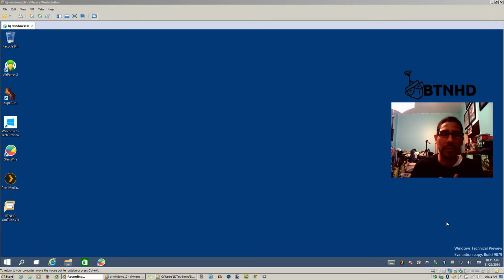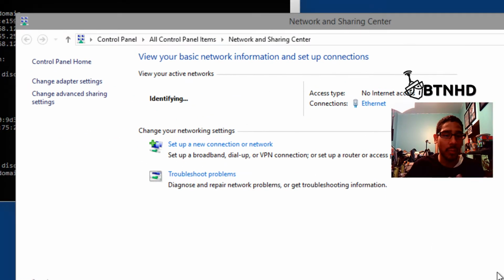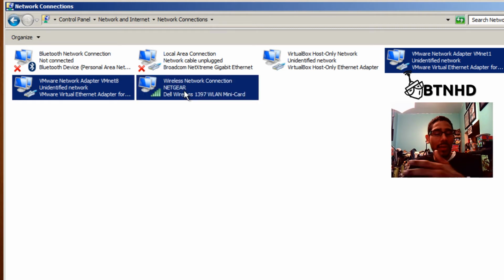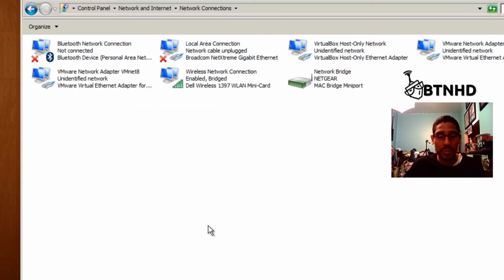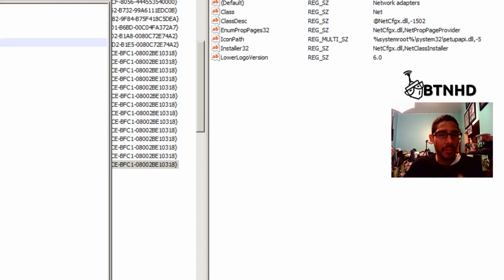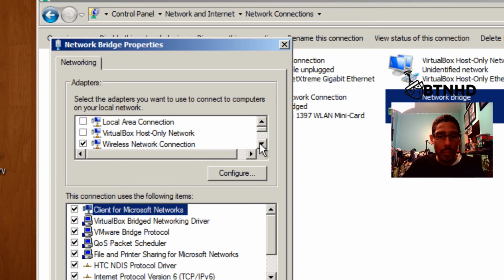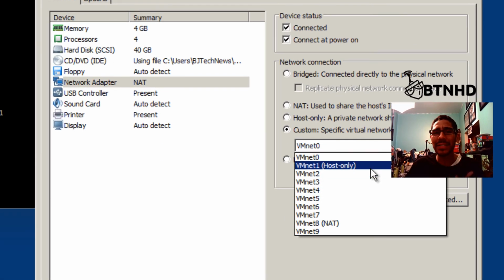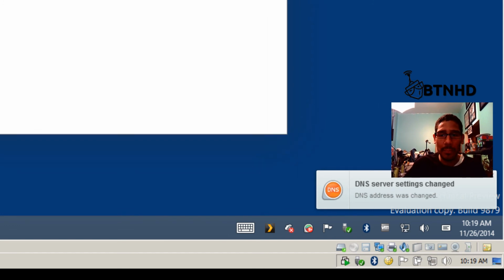VMware MAC Bridging Issue Fixed